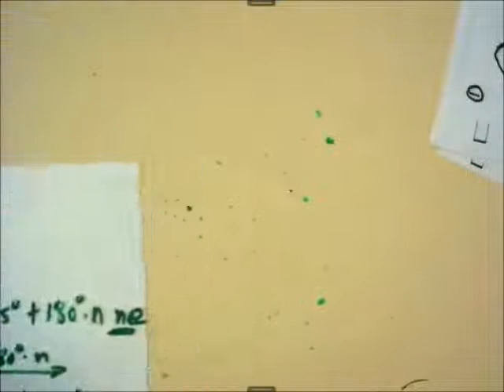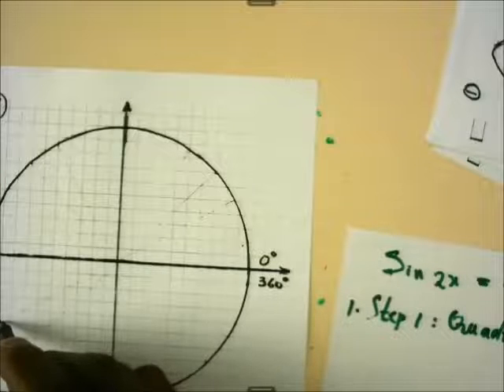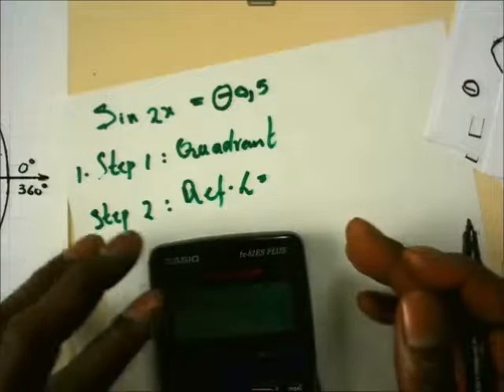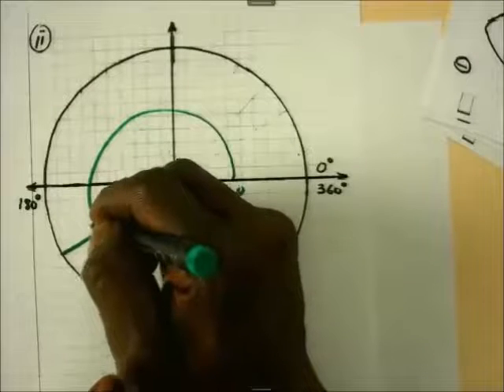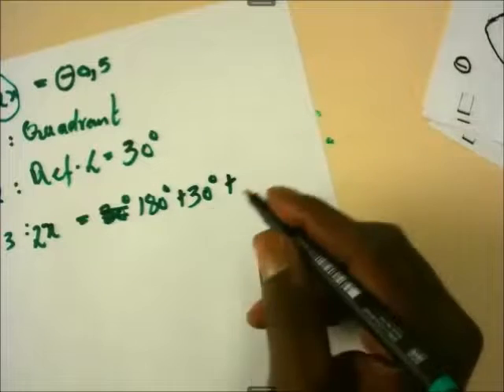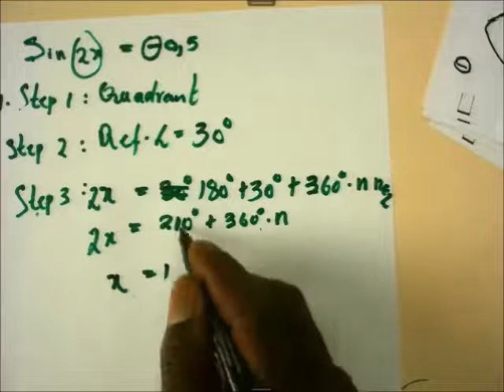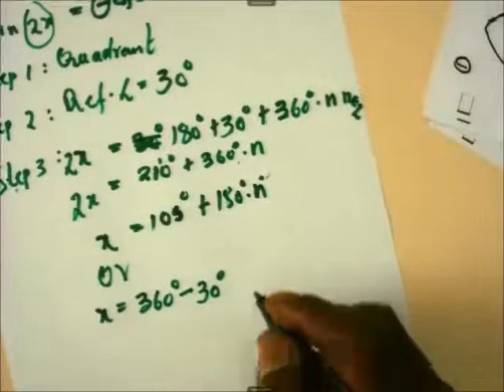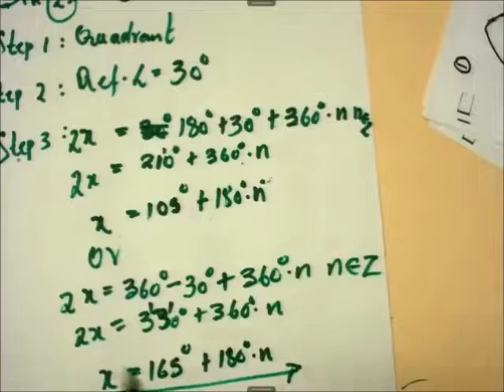1ZF Maths Trig equations05